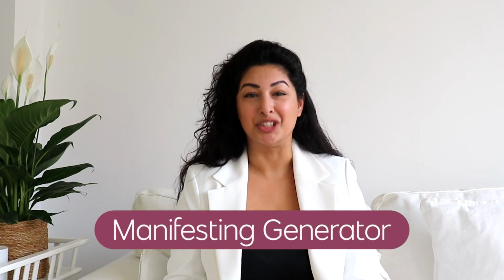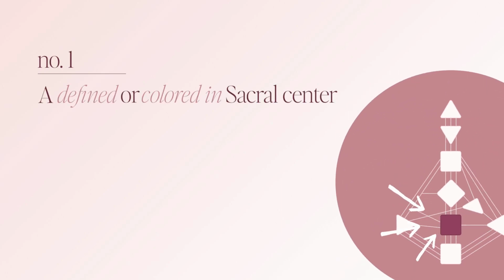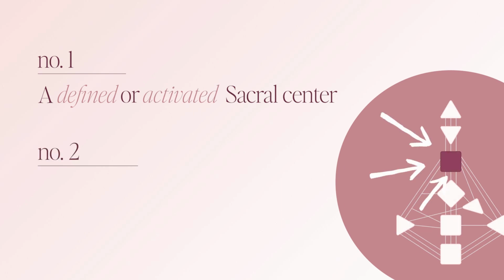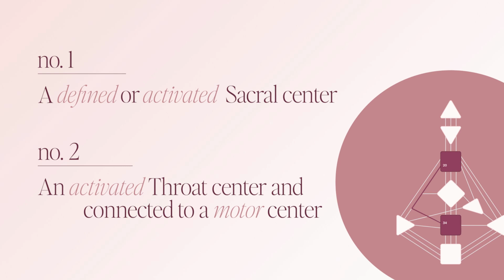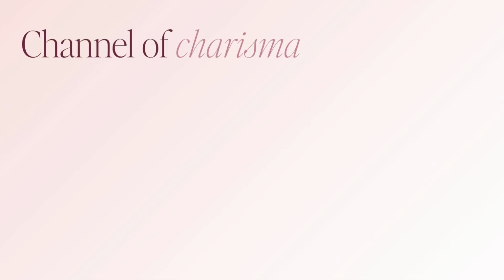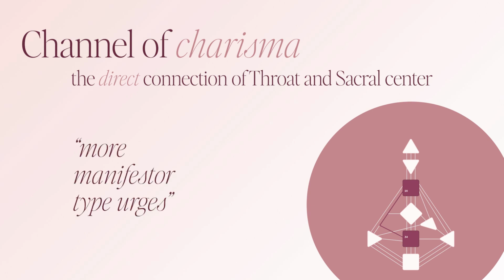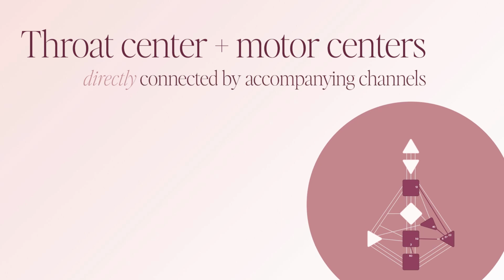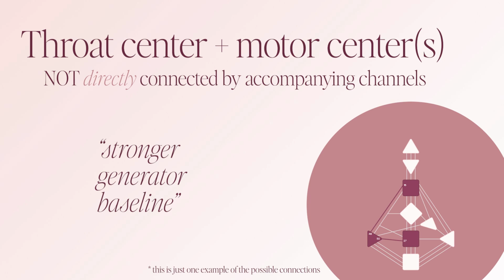Human Design Manifesting Generator chart explained | Are you really a Manifesting Generator?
Your chart says that you're a Manifesting Generator. But did you know that there's a difference between a direct or indirect Manifesting Generator? In this video I'll explain the differences and why this is helpful to be aware of.

✧ On this channel we'll talk about Human Design and Astrology as these are incredibly powerful tools in consciously manifesting your dreams. And of course, with Manifestation being at the core of everything we talk about here on this channel, you'll also be receiving manifestation tips, tricks and techniques in all shapes and forms. Want to join us? 🤗

👉🏽 STEP 1 TO YOUR UNIQUE WAY OF MANIFESTING DESIRES - FREE LESSON

• Monthly Astrological transit guidance that is easy-to-understand and practical to use in business & life
• Monthly opportunities to sign up for 𝗳𝗿𝗲𝗲 𝗺𝗶𝗻𝗶-𝗿𝗲𝗮𝗱𝗶𝗻𝗴𝘀 based on your unique Human Design & Astrology chart:

00:00 Introduction
00:27 What makes a Manifesting Generator?
01:08 What is a 'true' or 'real' Mani-Gen?
01:30 The Channel of Charisma
02:33 When are you a 'direct' or 'indirect' Mani-Gen?
04:29 The balance of your Manifestor and Generator influences